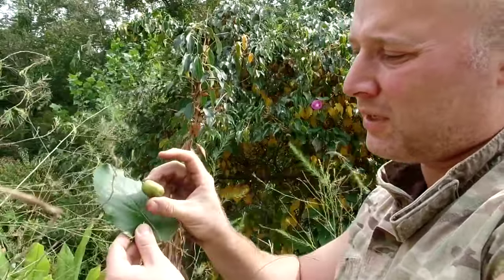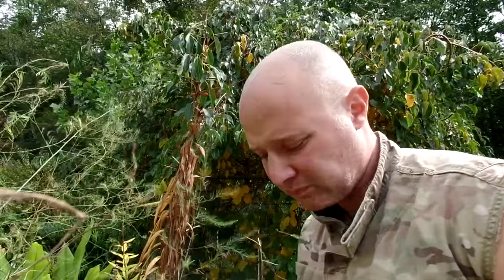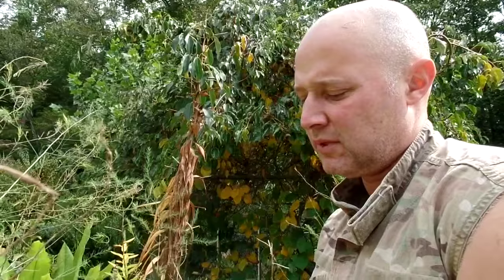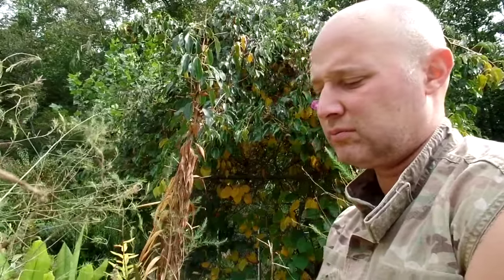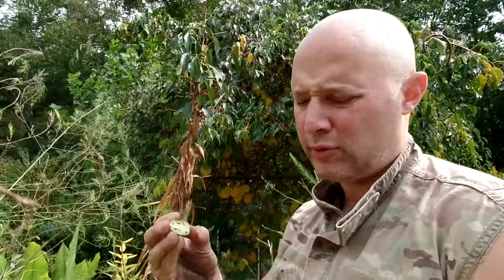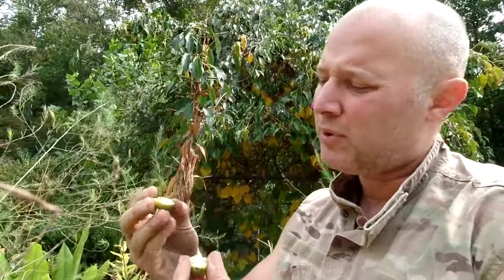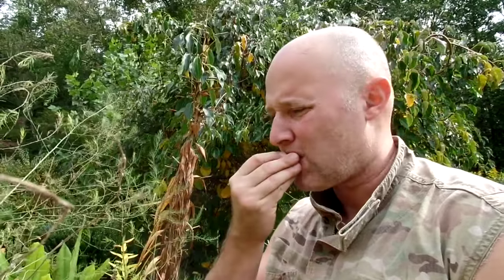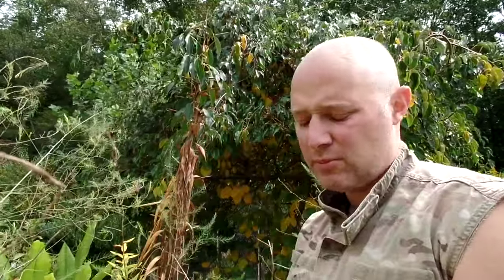Winter hardy Kiwi with the Driveway Primitive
Kiwis aren't just for the land down under. Even here in north Georgia,  there are cold hardy varieties that do well.  Plant one male central to several females (some guys have all the luck). Drivewayprimitive.blogsot.com